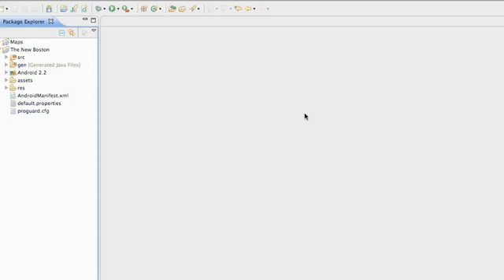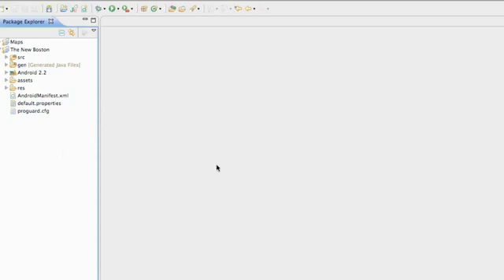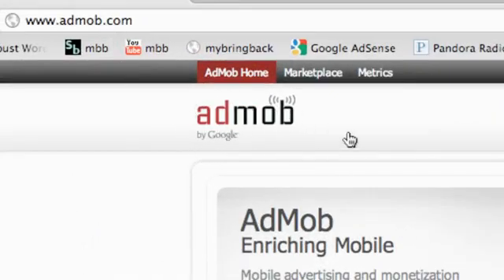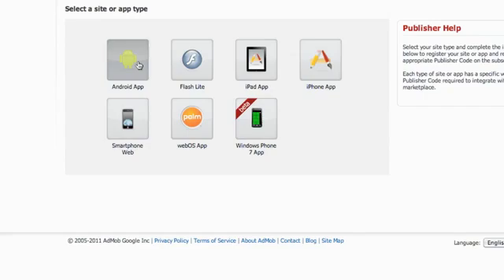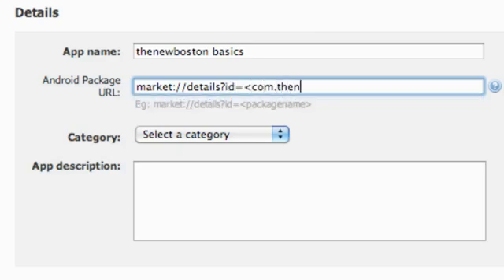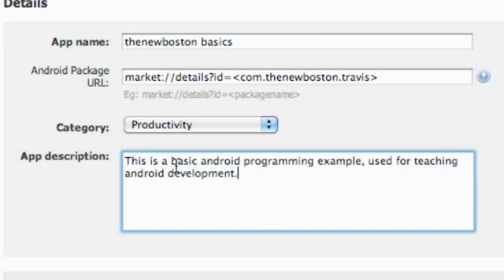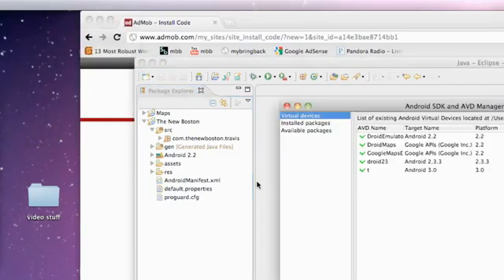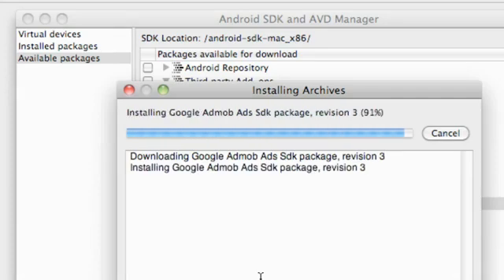Android Application Development Tutorial 194 Downloading Admob SDK